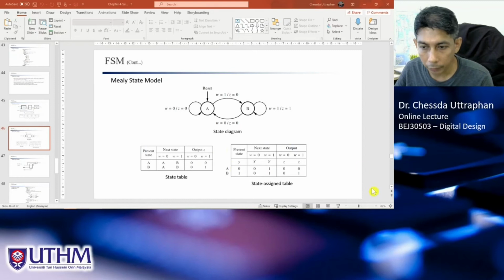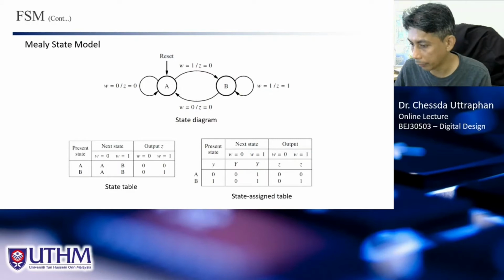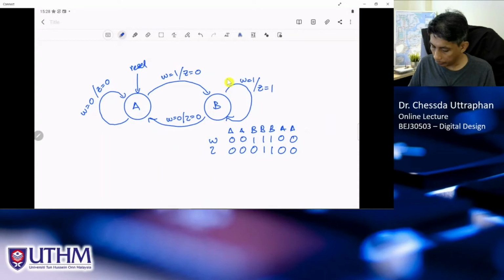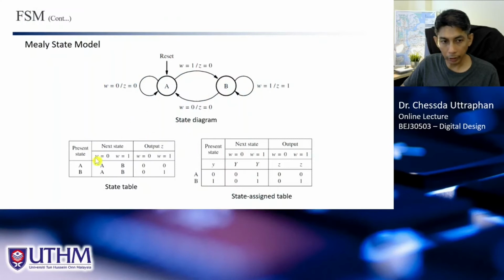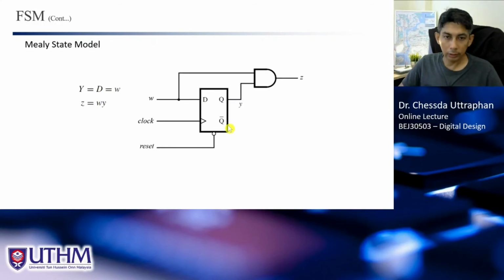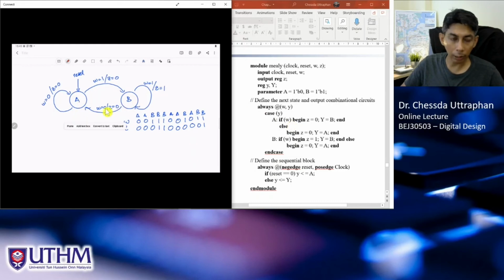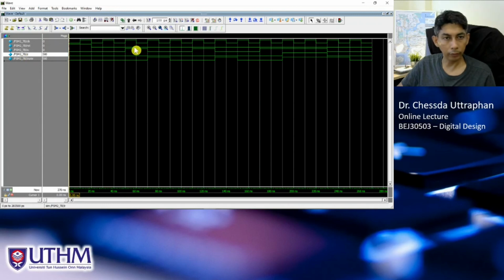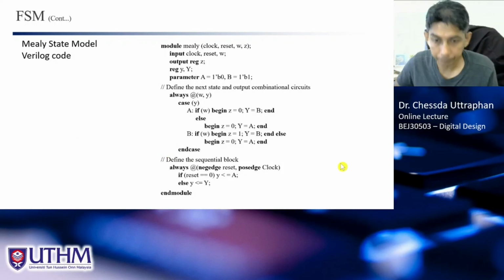Online Lecture: Chapter 4 - Sequential Circuits Design (Part 5)